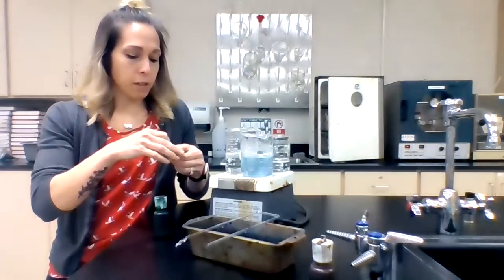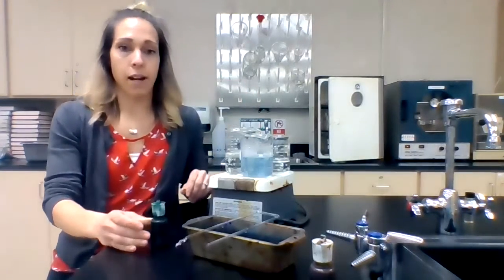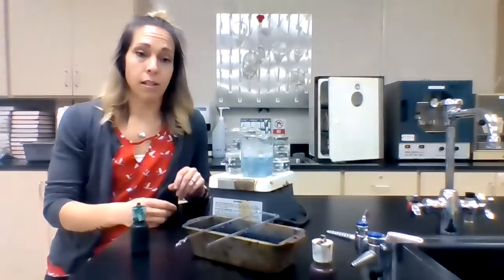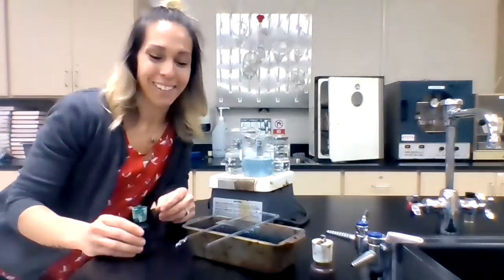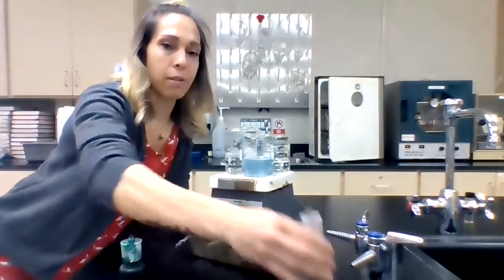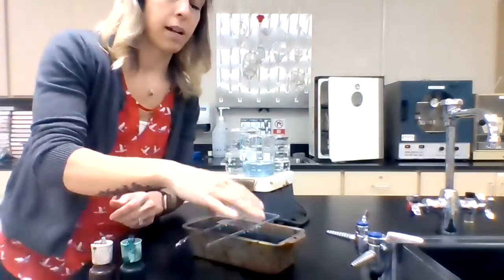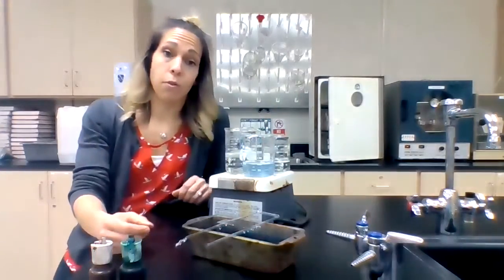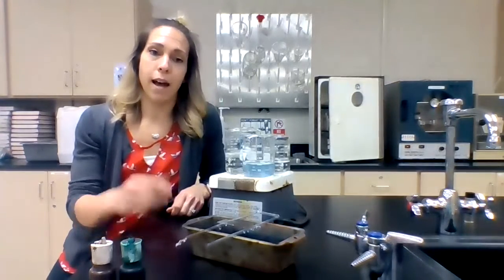Staining- Spore Stain